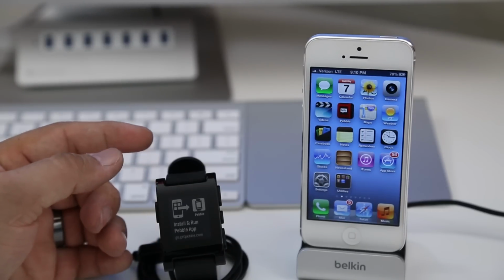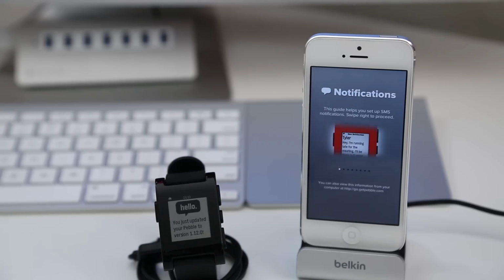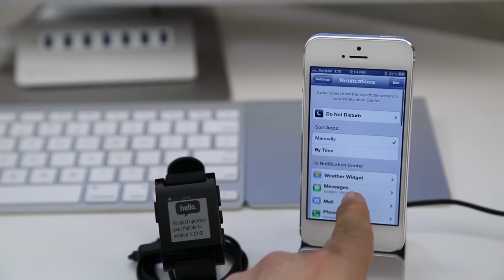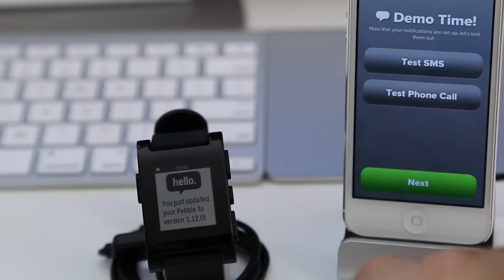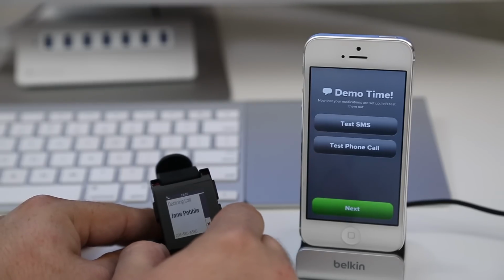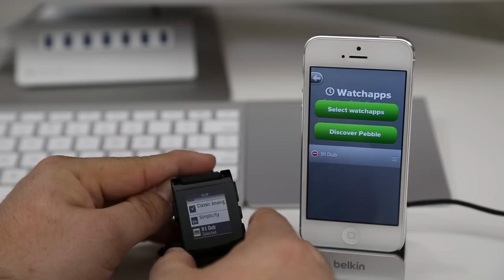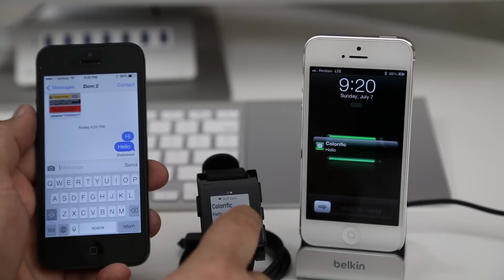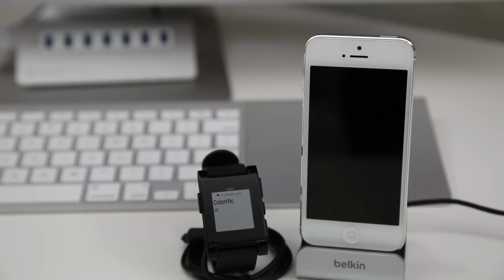How To Set Up A Pebble Watch With iOS - Overview/Demo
If you're looking for a smartwatch to hold you over until Apple's rumored iWatch is released, Pebble is the best solution out there. I recently picked up a Pebble watch and I've been loving it. Today, we'll be taking a detailed look at the setup process.

I will be posting a lot more videos about the Pebble Smartwatch over the next few days.

If you'd like to purchase a Pebble Smartwatch, they are available at Best Buy and exclusive colors on the official Pebble website. It'll set you back $150, but I think this is a pretty cool little watch.